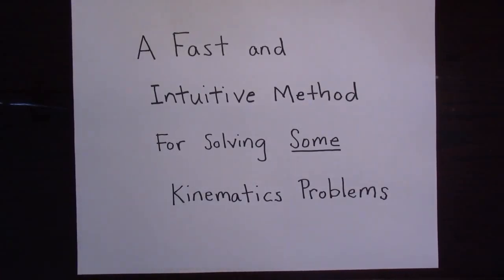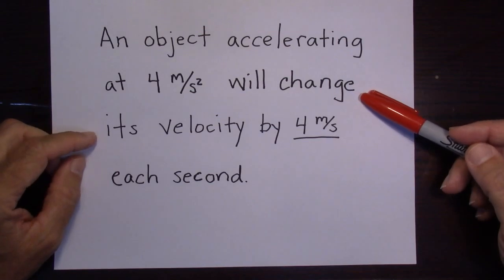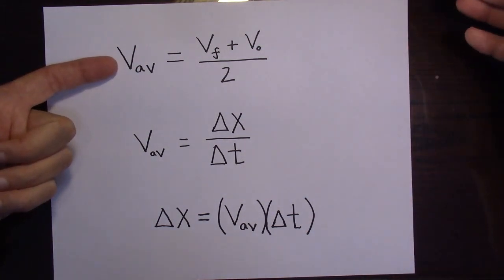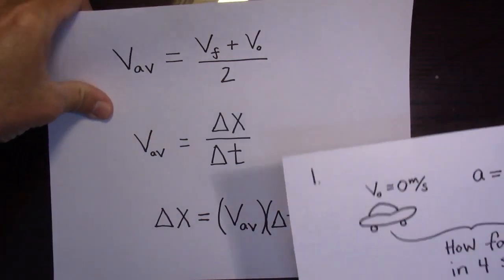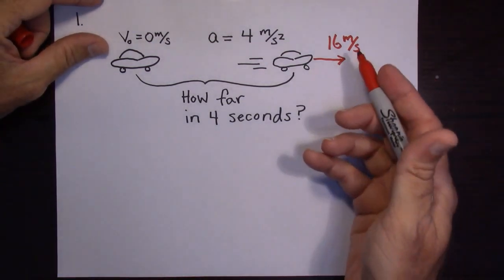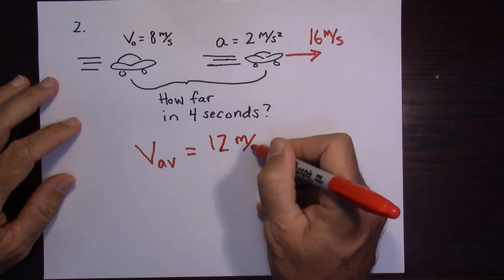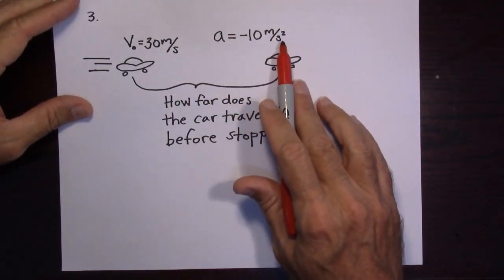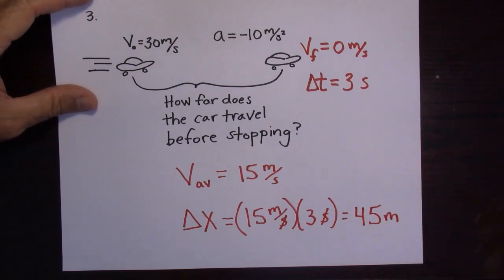A Fast and Intuitive Method for Solving Some Kinematics Problems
This video shows a quick and intuitive method for solving some kinematics problems.  While it has a limited use, it is a good way to check your answers on tests.  For a complete index of these videos